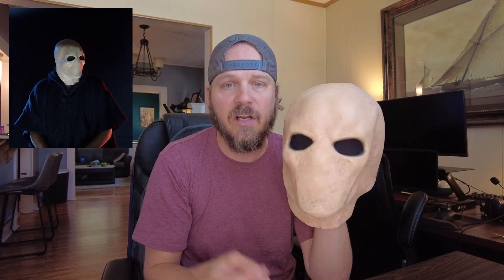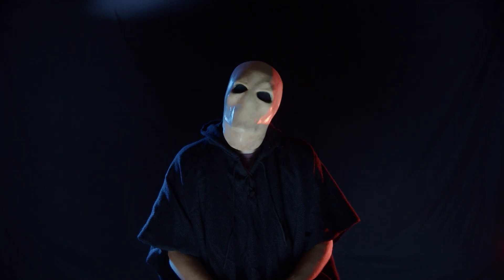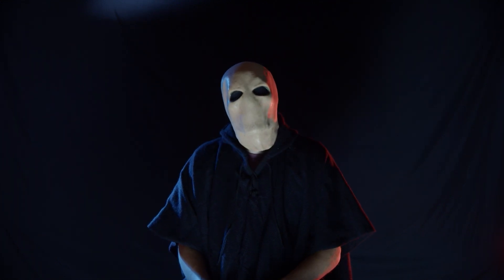Ghoulish Slenderman Adult Mask Review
🔥 View Current Price: ➡️
Review of the Ghoulish Masks Slenderman Adult Mask